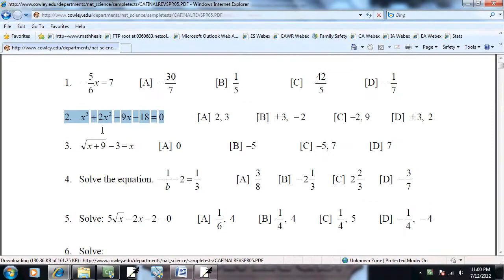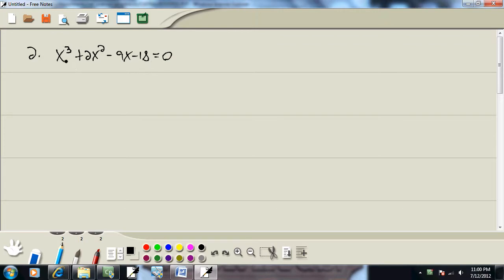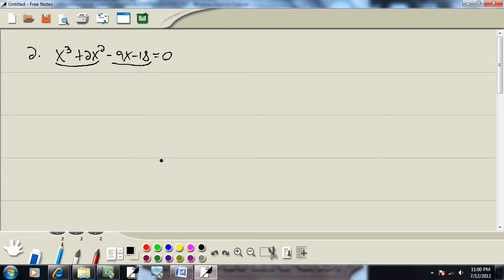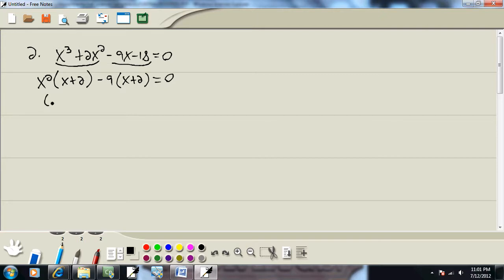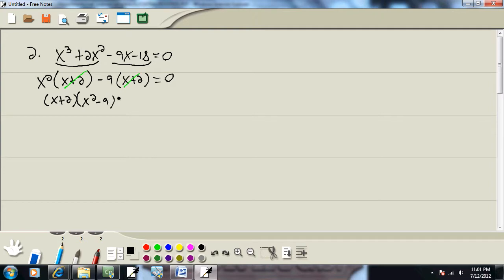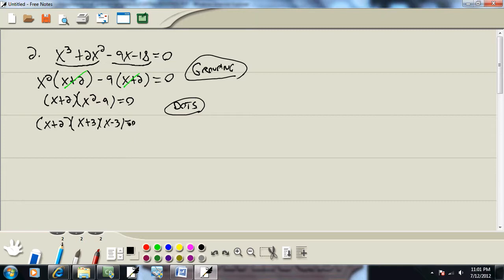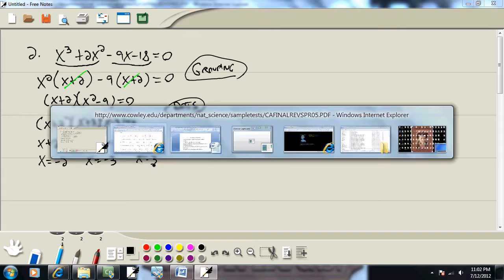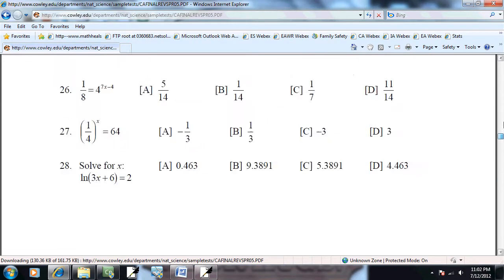College Algebra - Sample Final Exam - Problem 02